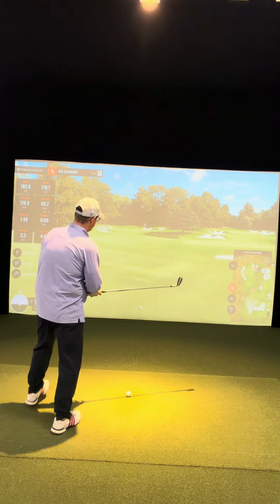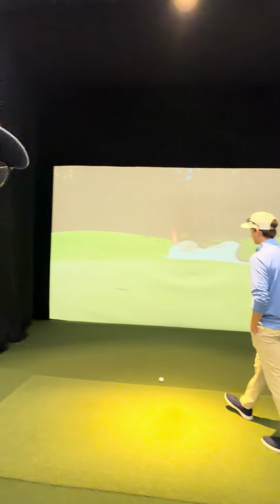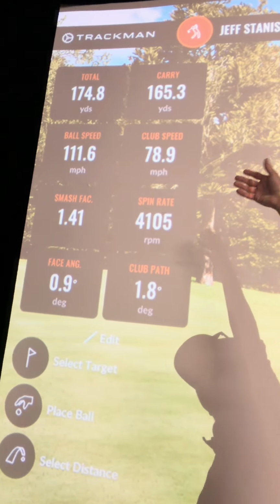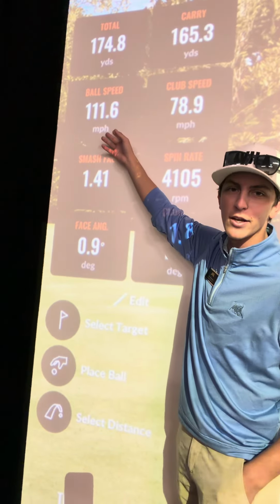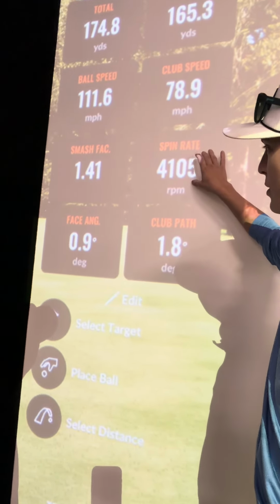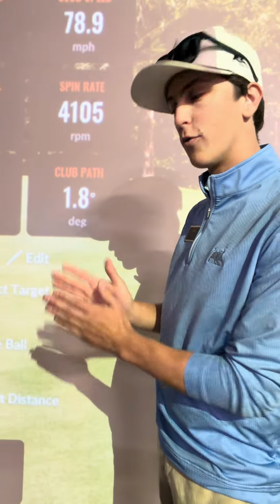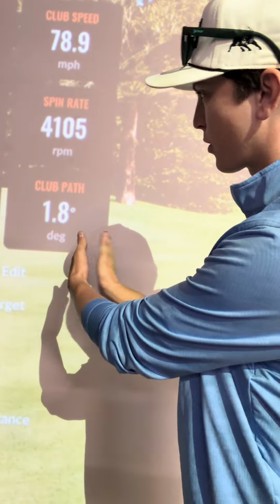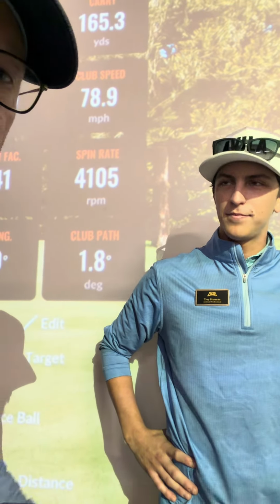Some SIM Data Points Explained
A few minutes at the club's SIM sharing some of the basic data points that are important to know as your game progresses.  This video is probably good if you are newer to golf data or SIM play.